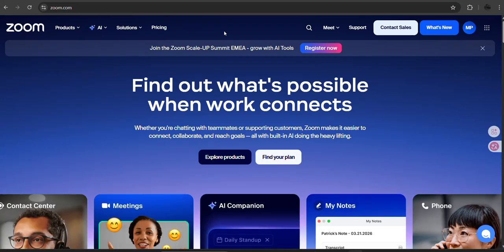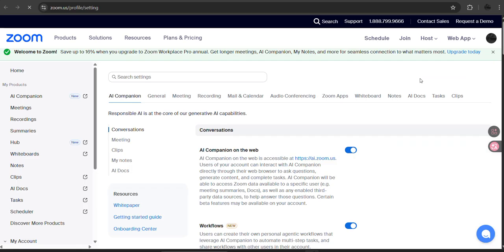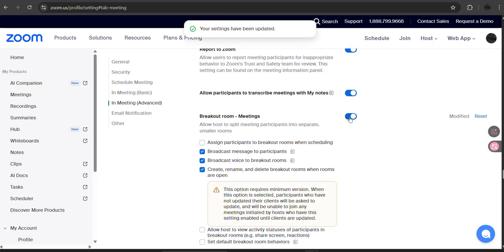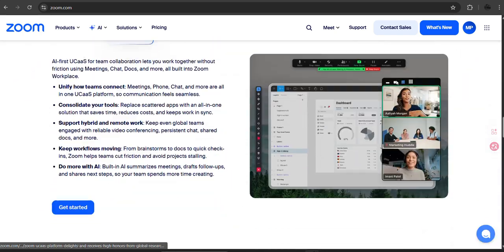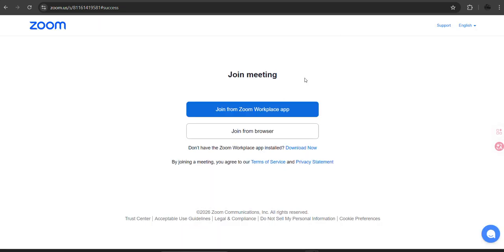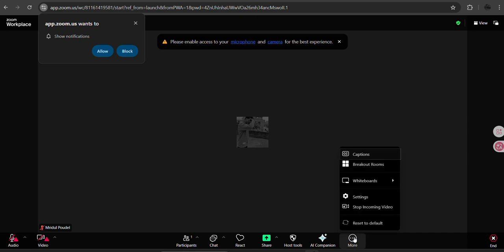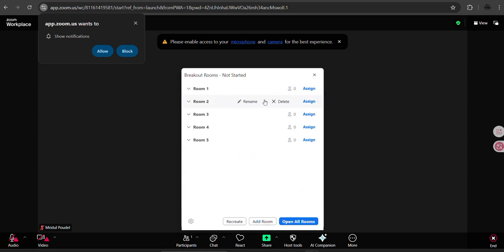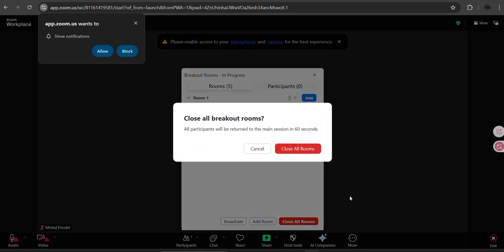How To Use Zoom Breakout Rooms (Step-By-Step Guide)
📝 YouTube Description

In this video, I’ll show you how to use Zoom breakout rooms step by step.

You’ll learn:
 • How to enable breakout rooms in Zoom settings
 • How to create breakout rooms during a meeting
 • How to assign participants automatically or manually
 • How to manage, switch, and close breakout rooms
 • Best use cases for breakout rooms (groups, workshops, etc.)

This guide is perfect if you want to run organized meetings and group sessions on Zoom بسهولة.